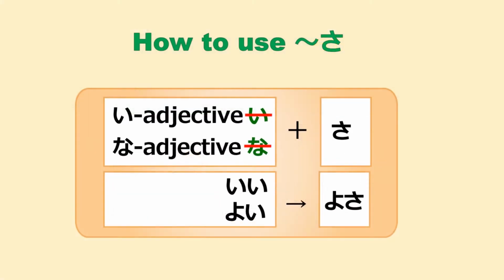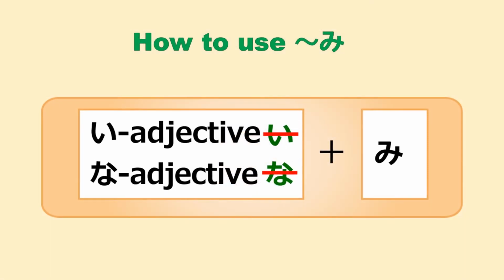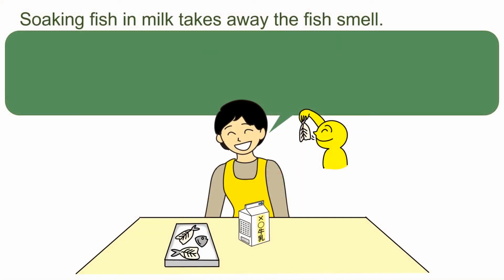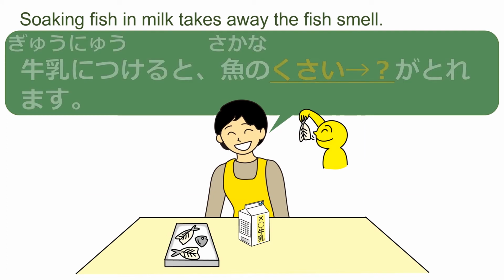～さ and ～み: Usage, Examples & Tips (JLPT N3 Japanese Grammar)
This video, covers the essential JLPT N3 grammar pattern ～さ and ～み. Perfect for intermediate learners, this lesson will help you effectively use this structure in both written and spoken Japanese.

🟥🟥🟥Other "Natural Japanese at a Glance" resources:
Learn Japanese grammar efficiently with illustrated examples, clear explanations, and practice questions. Whether you're preparing for the JLPT or simply want to better understand and use Japanese, our videos and eBooks help you see how Japanese grammar is actually used.
🟥 JLPT N3 Grammar Course on Udemy
Master 134 JLPT N3 grammar patterns + 6 verb-study lessons, with illustrations, furigana, English translations, and 1,000+ spoken examples.
Valid Sep 11 – Oct 11, 2026

Course title: 一目でわかる自然な日本語 JLPT N3 文法 (Natural Japanese at a Glance, N3)
Recommended level: JLPT N4 or equivalent
🟥 "Natural Japanese at a Glance" Japanese Grammar eBooks
Want to study offline? Explore our Japanese grammar eBooks for a convenient way to review and learn at your own pace.
🟥 "Natural Japanese at a Glance" YouTube channel